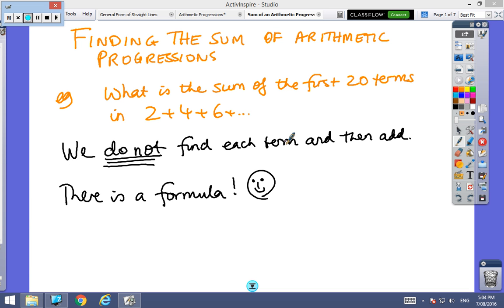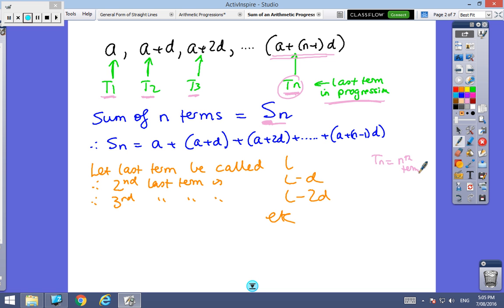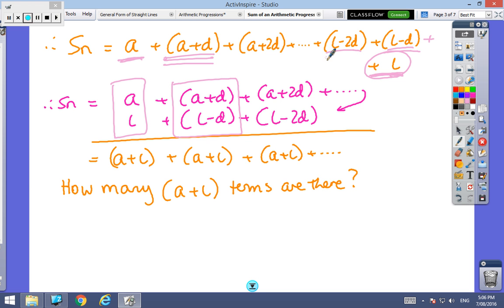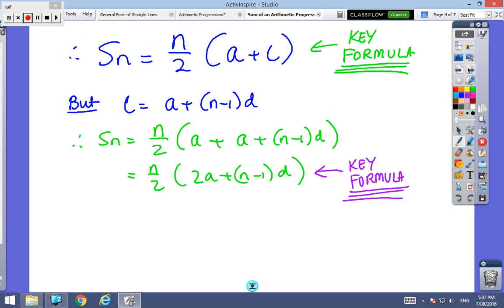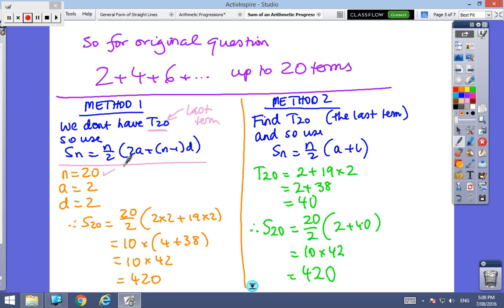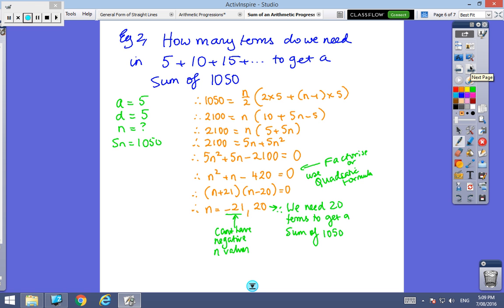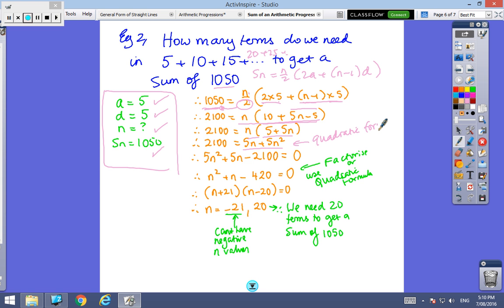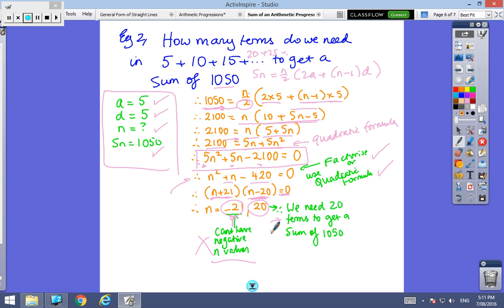Sum of an Arithmetic Progression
11 Methods: Sum of an Arithmetic Progression